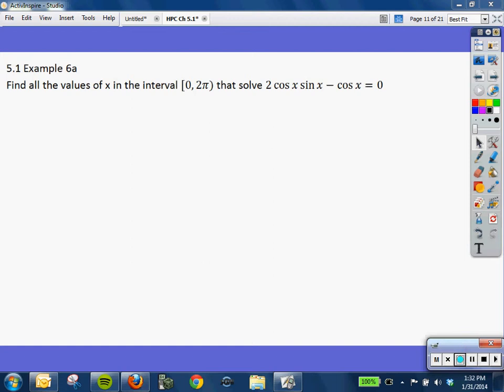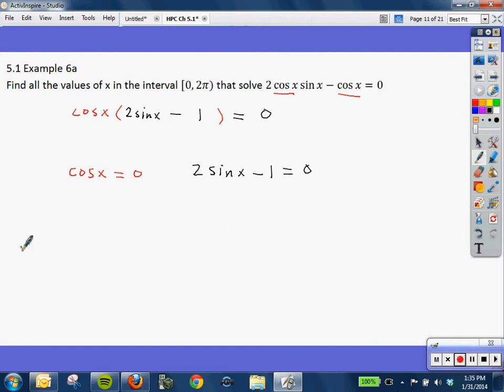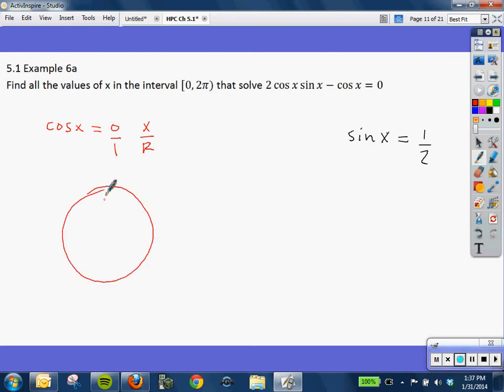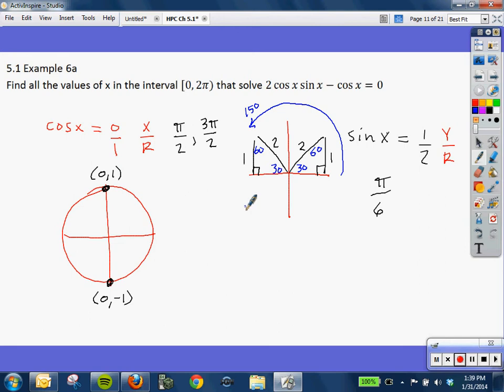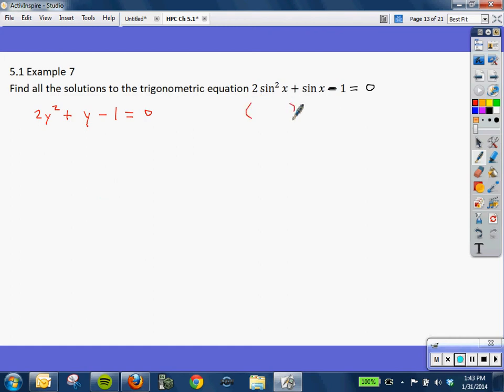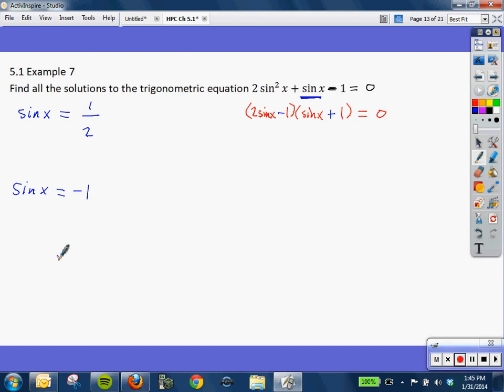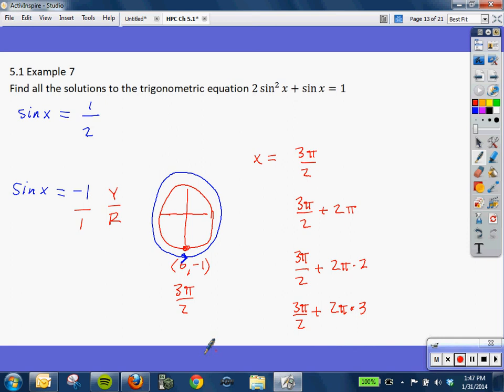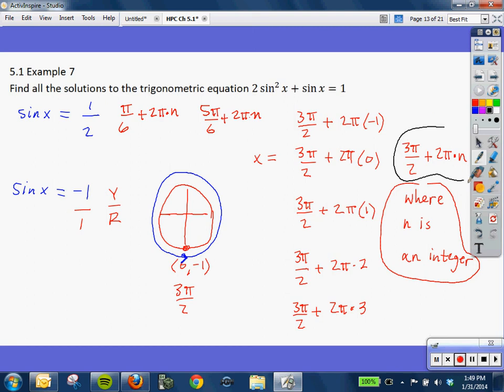5 1 Examples